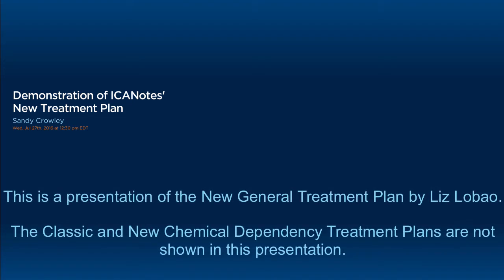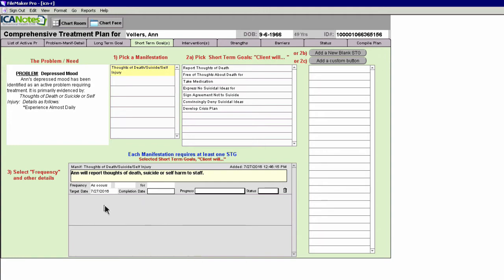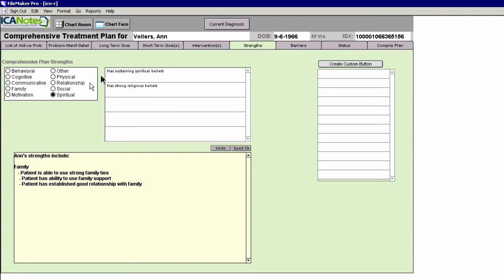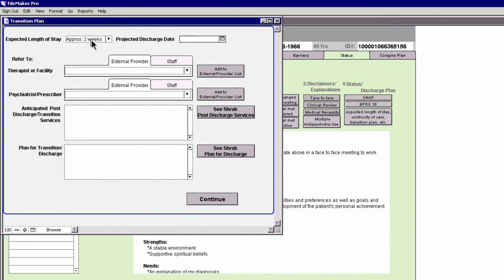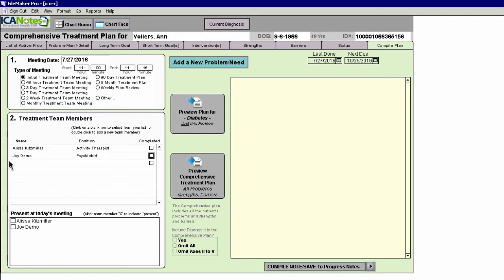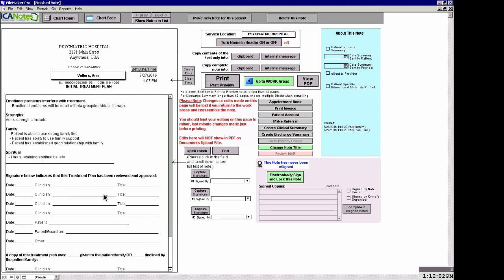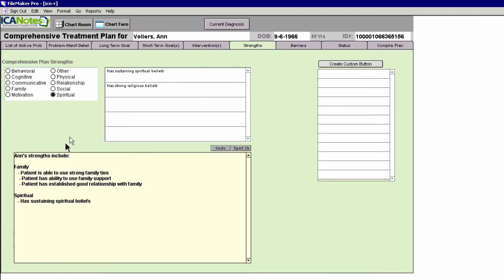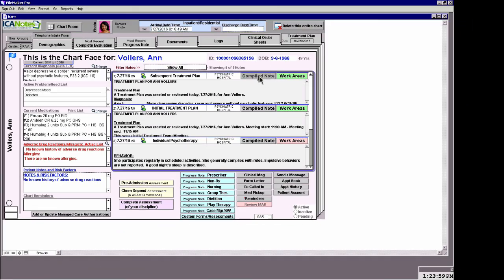Treatment Plan 2.0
This video is a demonstration of the New General Treatment Plan within the ICANotes Behavioral Health EMR. This was recorded during a lunch and learn on July 27, 2016.